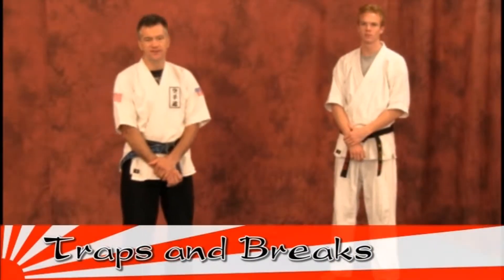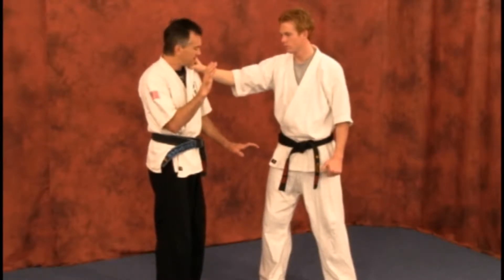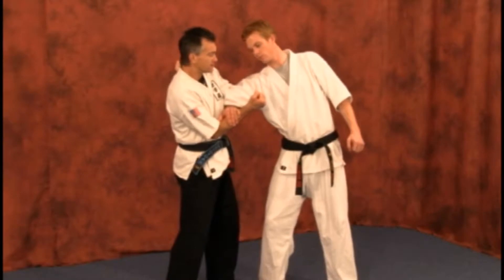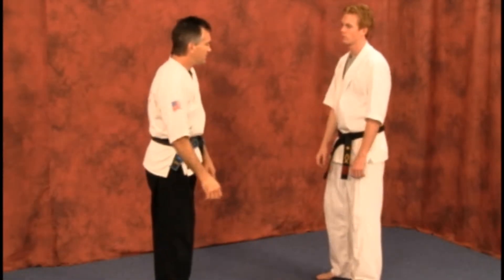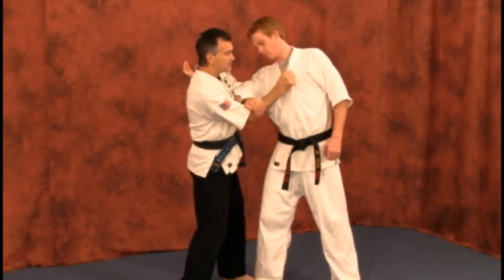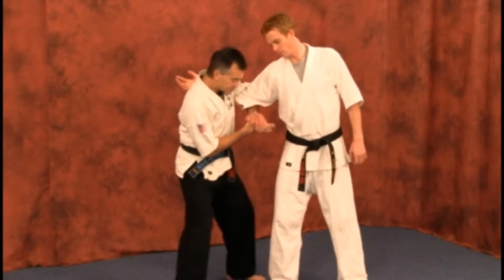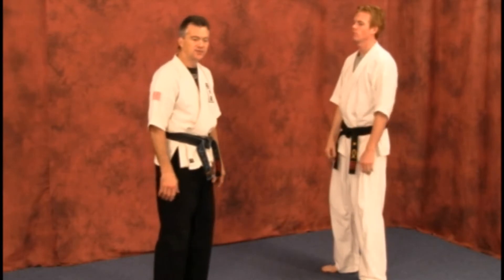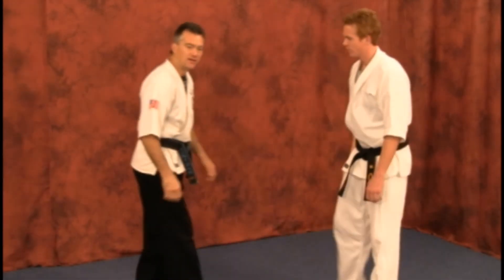Self Defense – Traps and Breaks – Shoulder Grab - Complete Lesson – Learn Karate